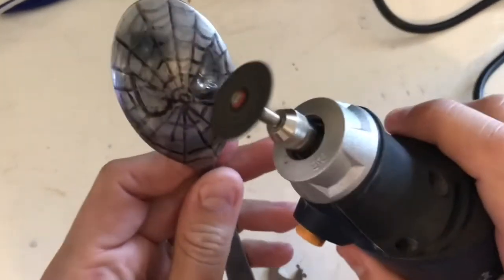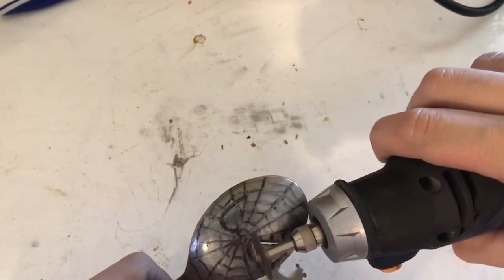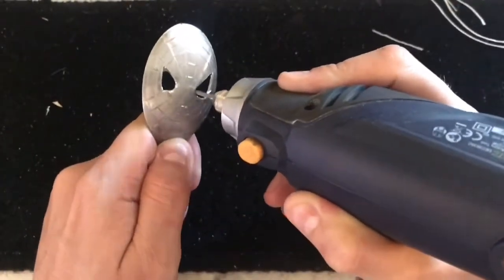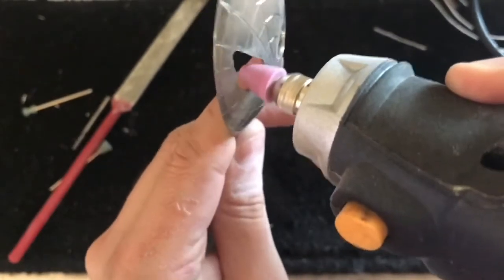Spider-man spidey-spoon!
In celebration of the awesome spider-man far from home, I figured spider-man could do with a spider-spoon to enjoy some fine British tea whilst in London!

Music is The summit by Hans Zimmer on iMovie